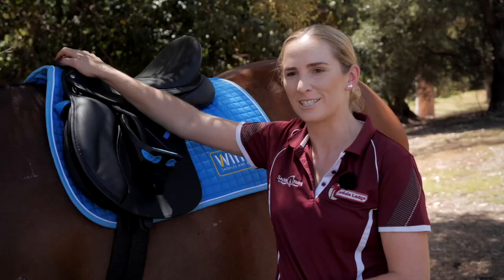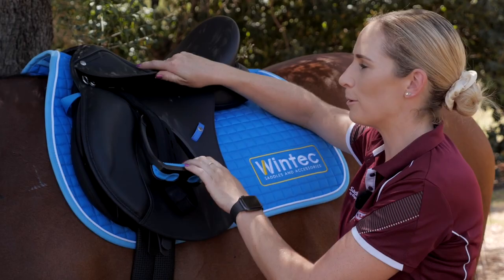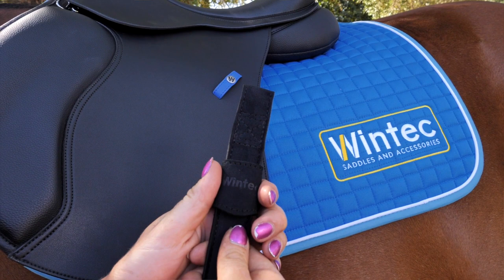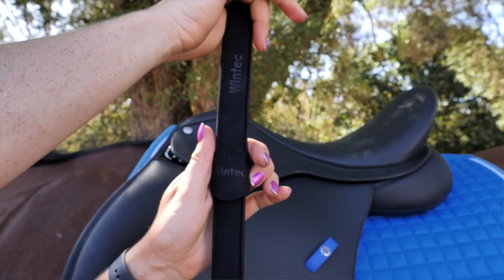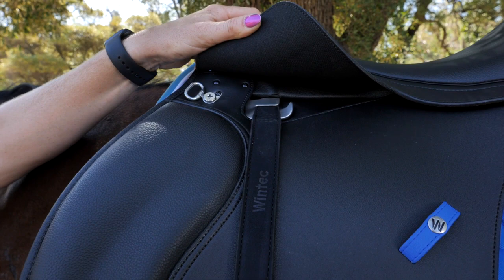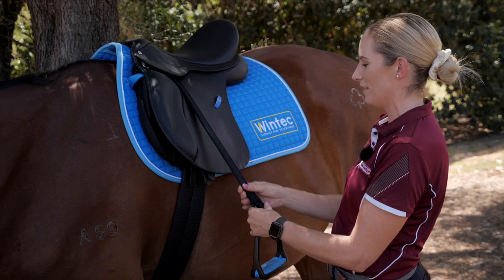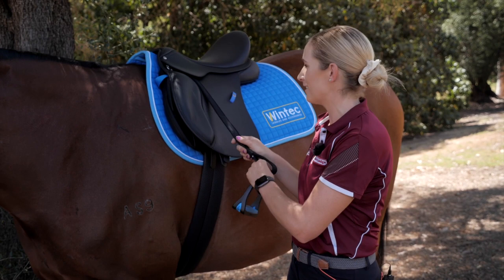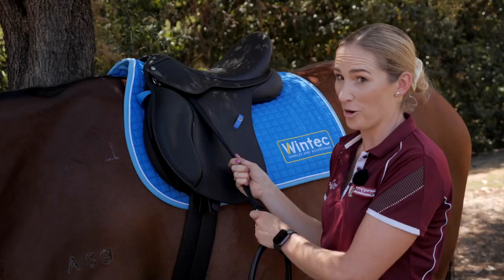Wintec Saddles Review - Wintec Pro II Webbers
Join Liz Moore as she reviews why one of her go-to products as an independent saddle fitter is the Wintec Pro II Webbers